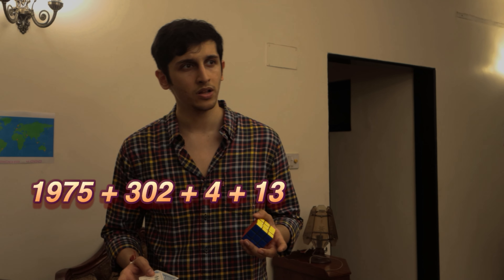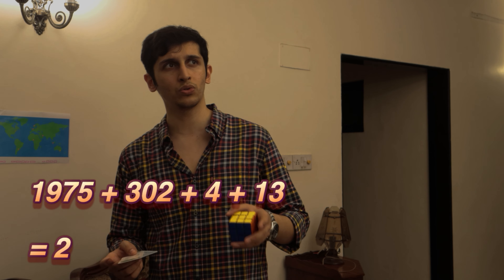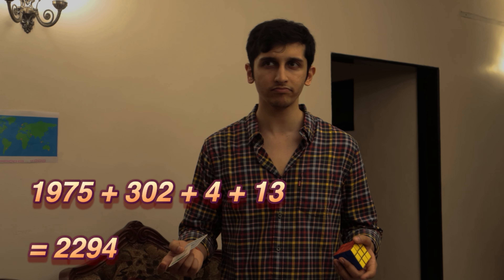2294 - ESCAPE ROOM OPTION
INTRO 0:00
2294 0:16